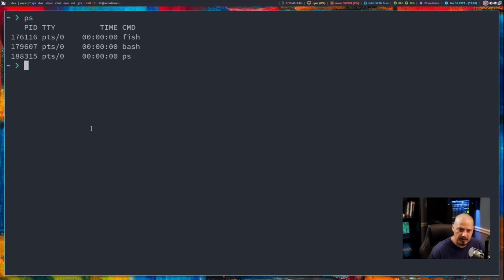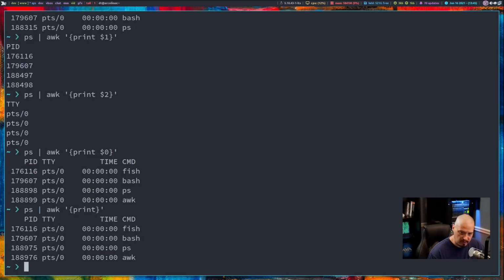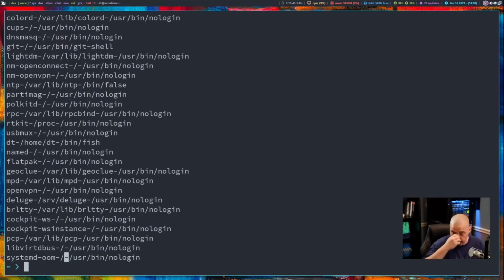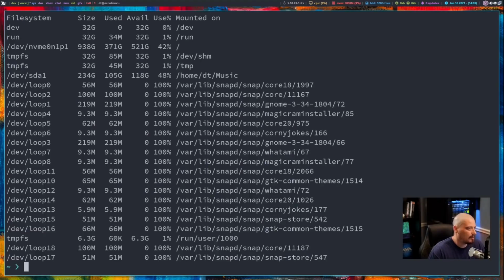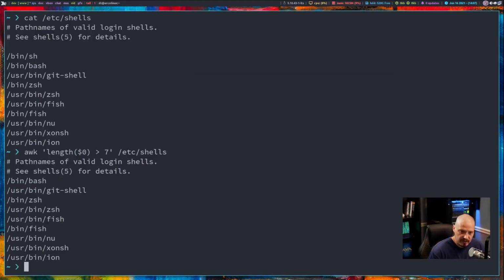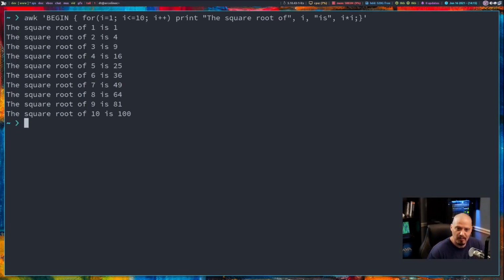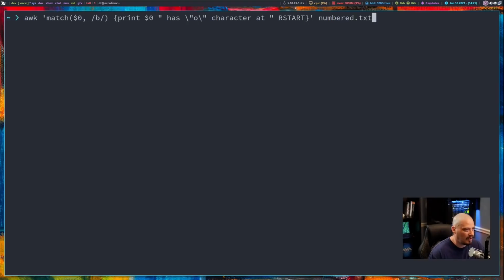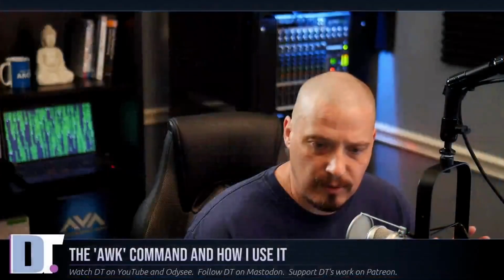Awk For Linux Users - Full Course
One of commonly used  command line utilities is "awk" which is a text-processing program.  It is mostly used for pattern scanning and processing.  In this video, I will give examples of some of the basic awk commands, and show you some of the ways that I often use awk.

This video is owned by DistroTube. All rights to the content, including visuals, audio,  belong to DistroTube. Zerocostedu.org is a non-profit organisation striving to make education accessible to everyone.